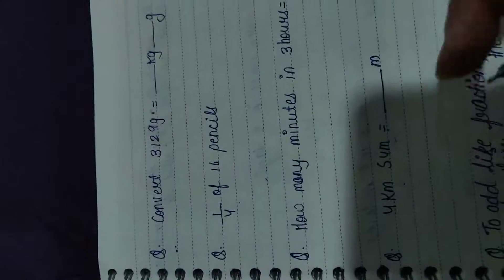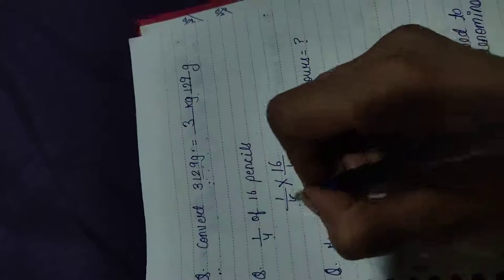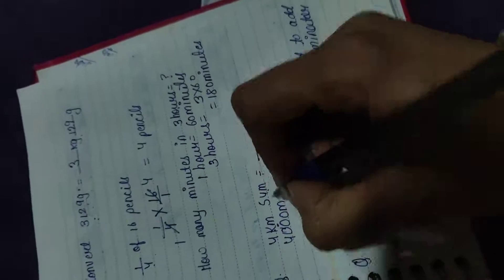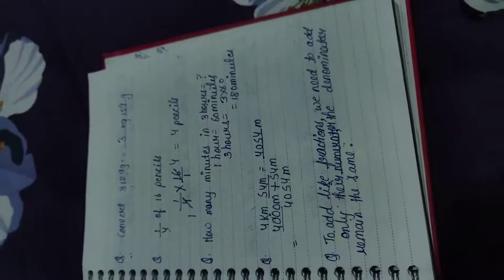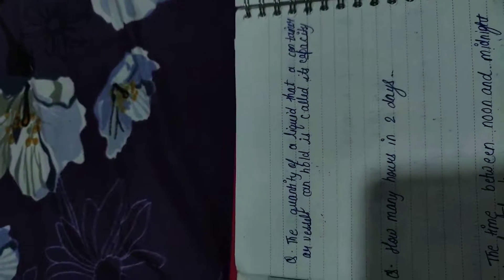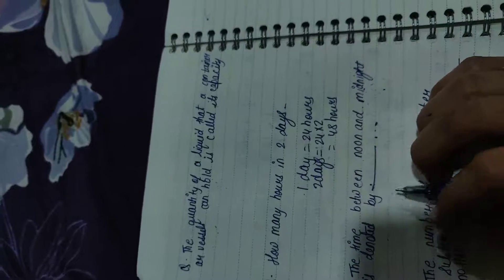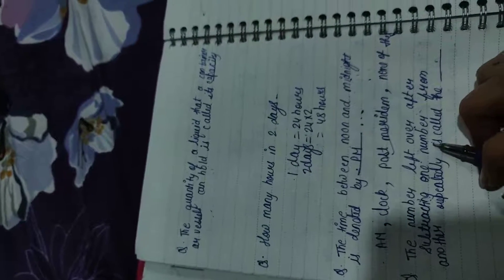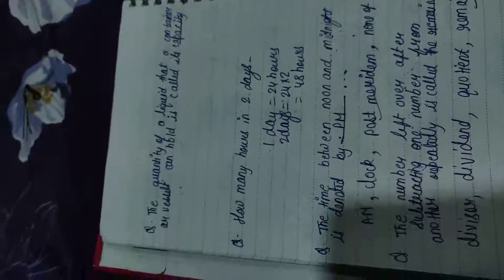Class 3 practice questions